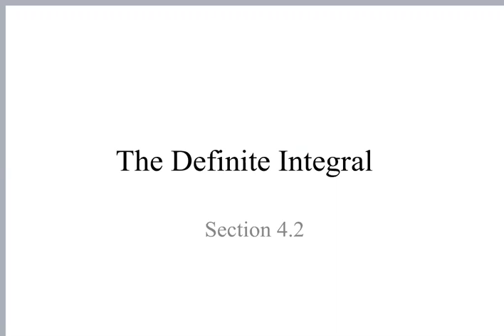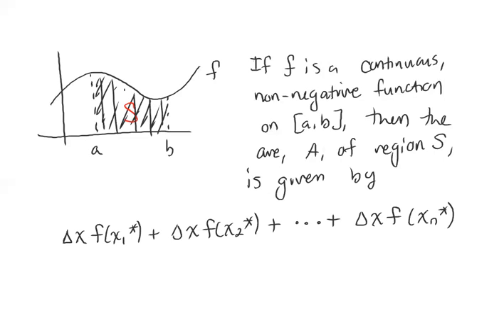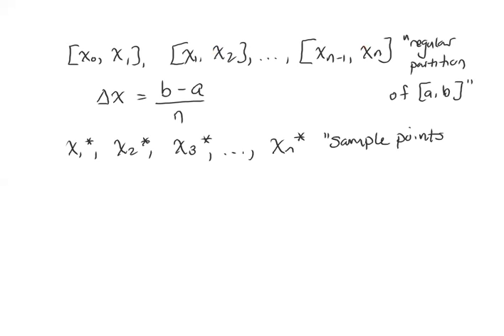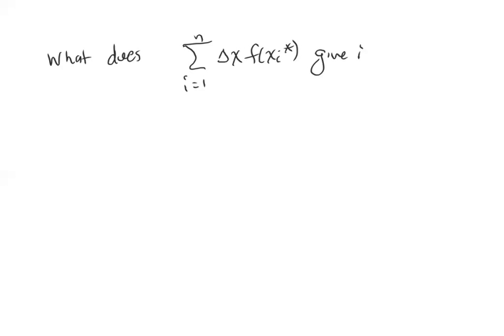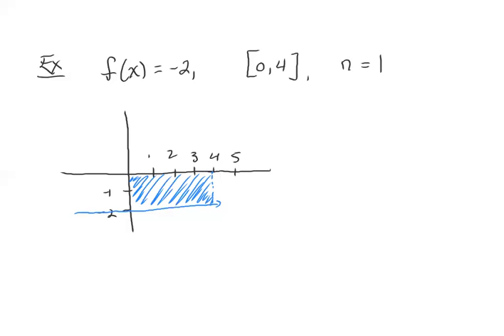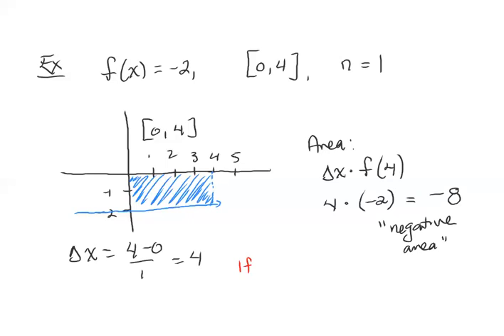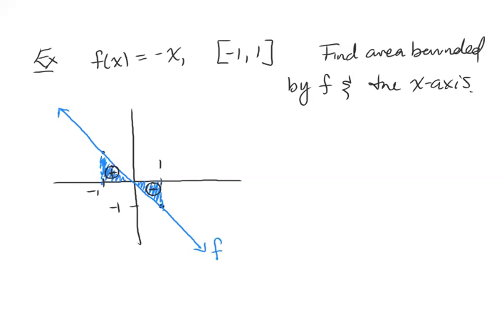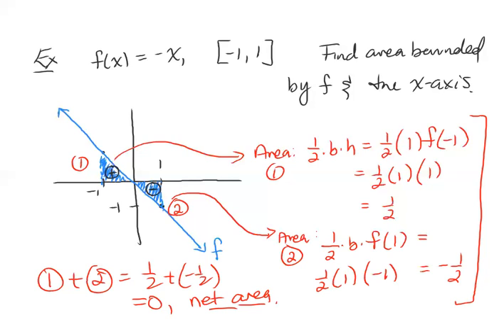Calculus Section 4.2 Part 1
This is the first video on section 4.2 on the definite integral.